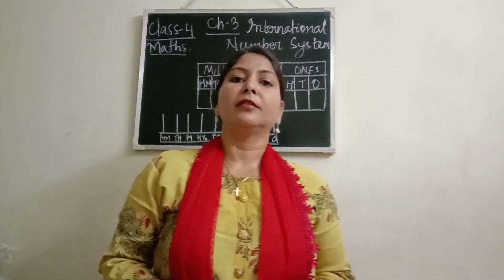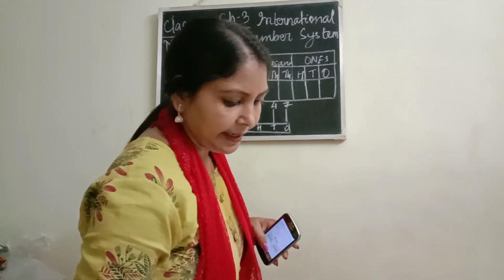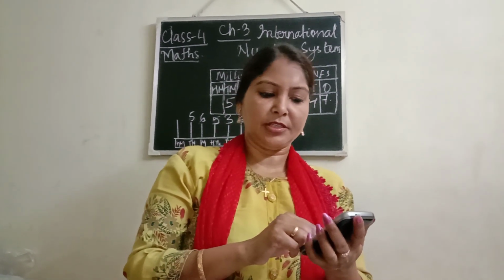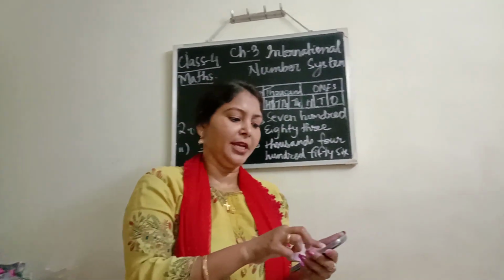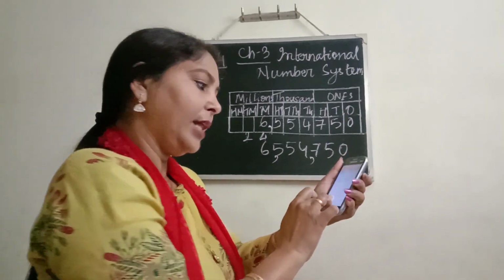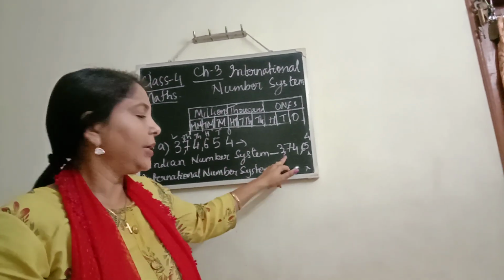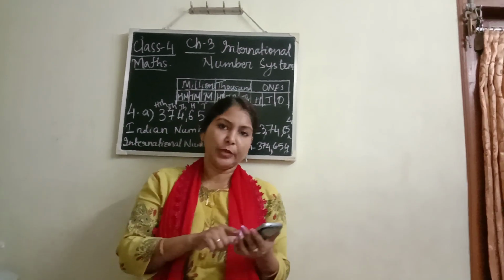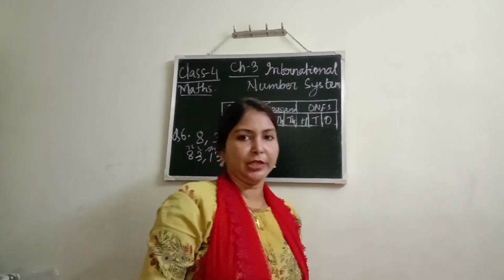STD-4, MATHS_CH-3_( PART 2)_ TOPIC- INTERNATIONAL NUMBERS SYSTEM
Ch-3 Do all the Questions from Ex-3